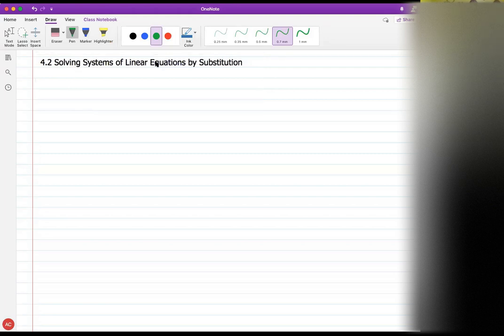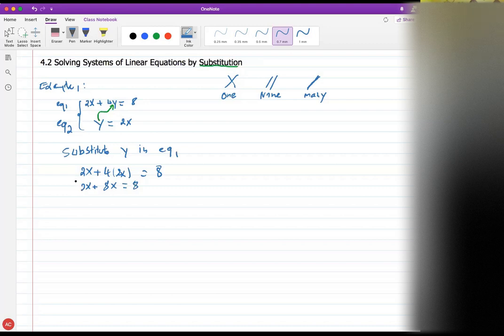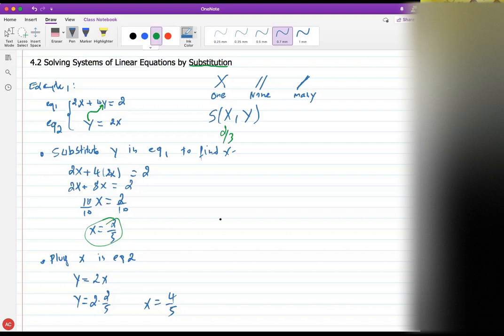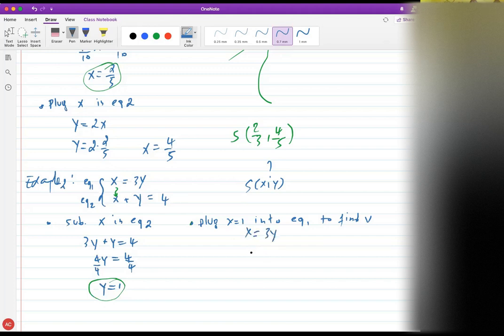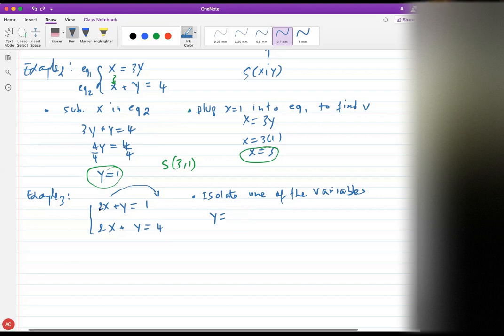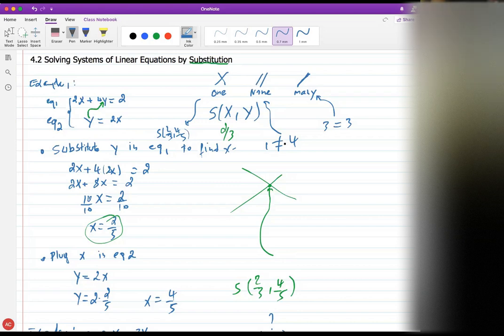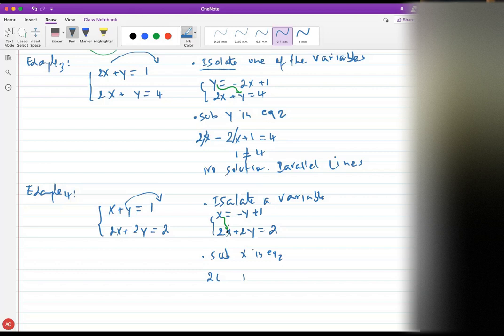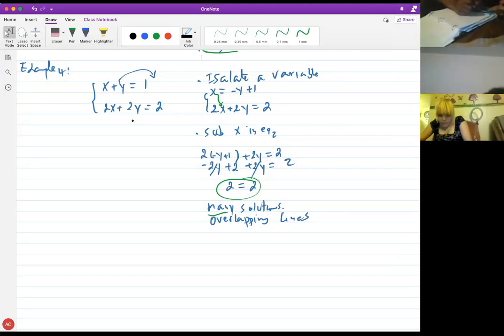Solving Systems of Linear Equations by Substitution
Unit 4.2: Solving Systems of Linear Equations by Substitution